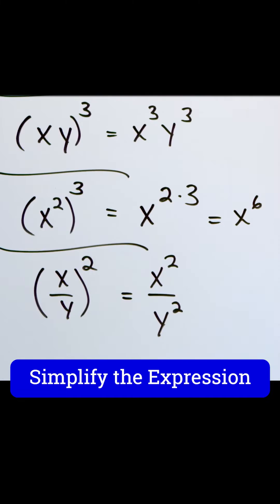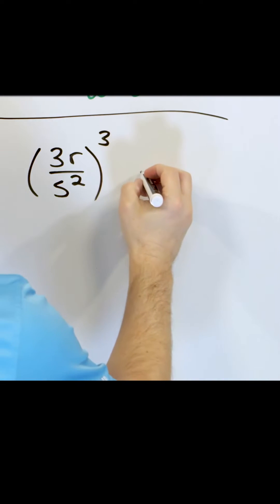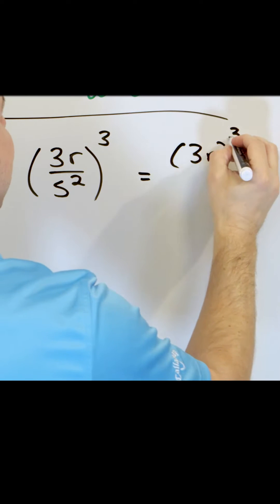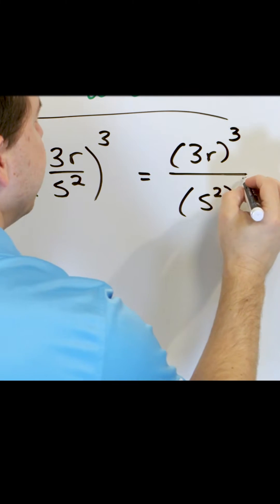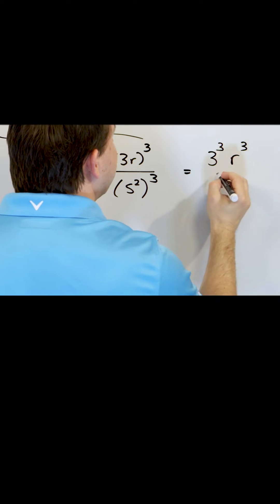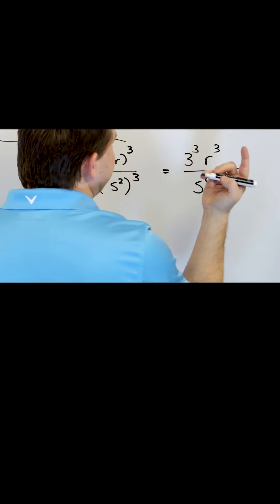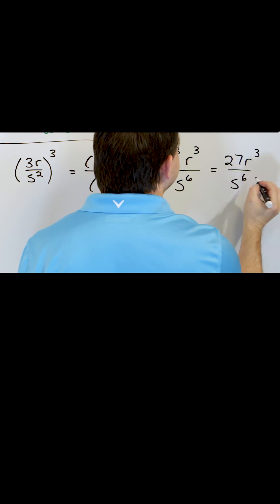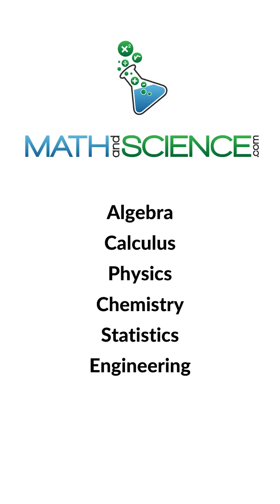Mastering Monomial Division in Algebra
Monomial division in algebra is a fundamental operation used to simplify and solve equations involving monomials, which are algebraic expressions with only one term. When dividing one monomial by another, you essentially apply the rules of division, like dividing coefficients and subtracting exponents for variables of the same base. The result of monomial division is typically another monomial or a numerical fraction, which represents the quotient of the division. This process is essential for simplifying expressions, solving equations, and manipulating algebraic terms in various mathematical applications.